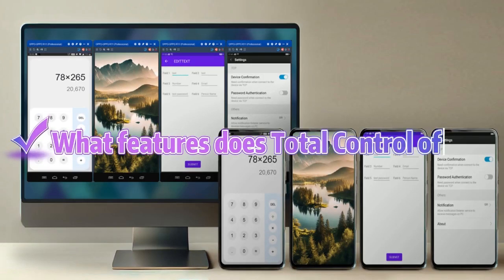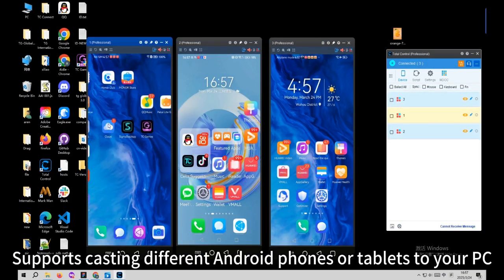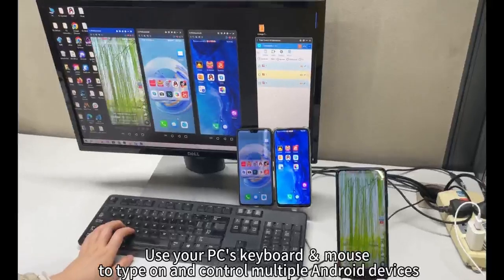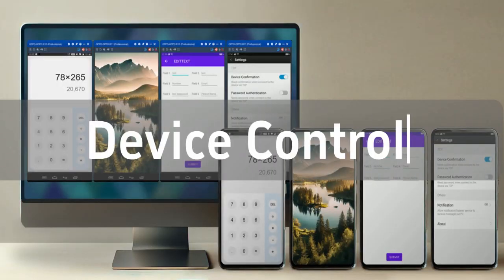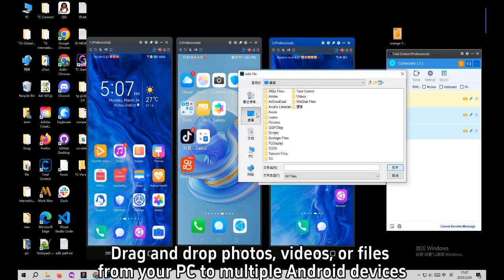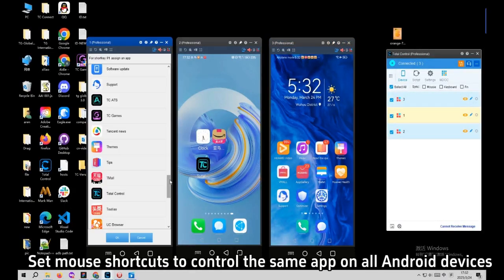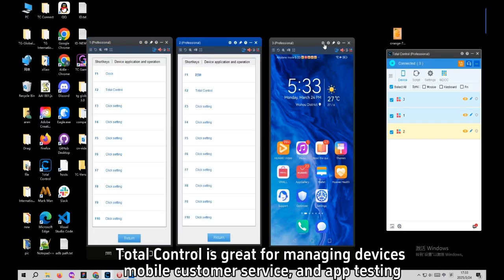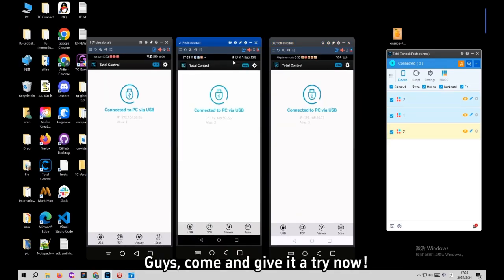What? One PC can control multiple Android devices with a keyboard ＆ mouse？